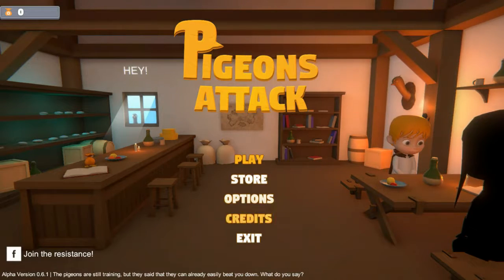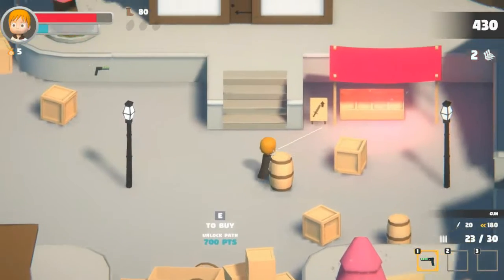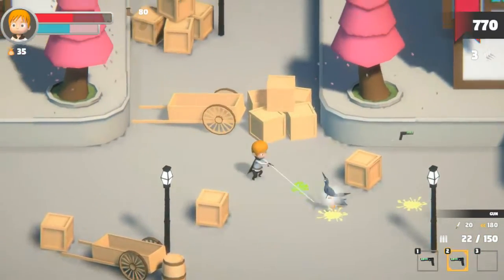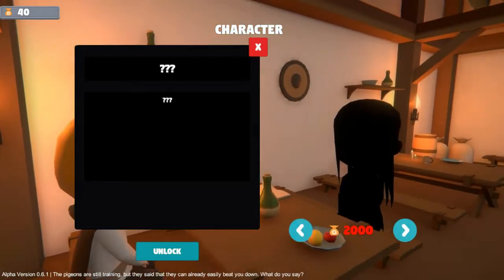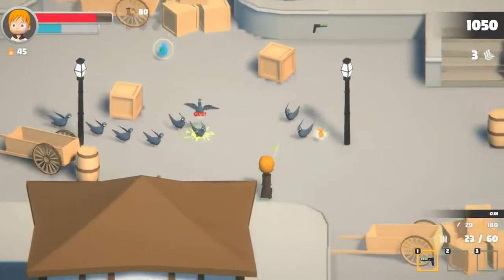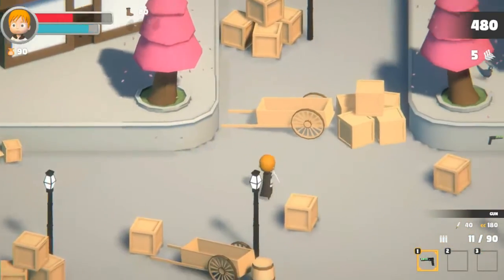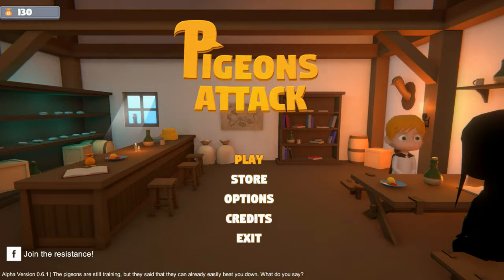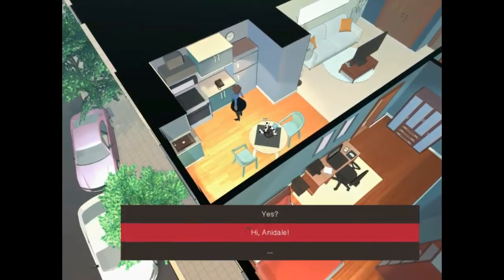Pigeons Attack - Needs work